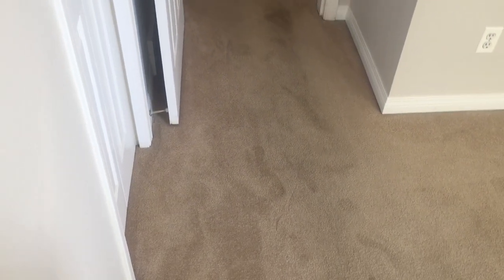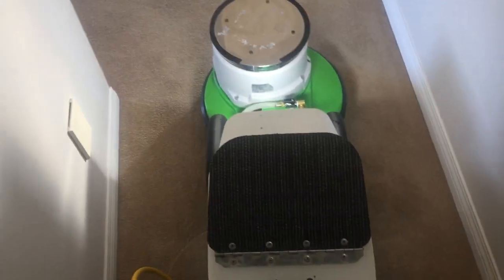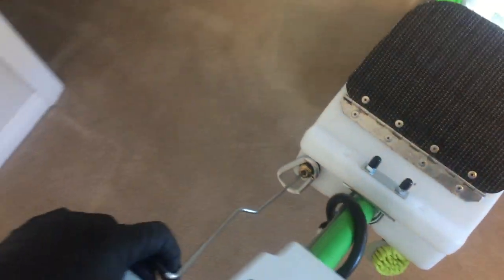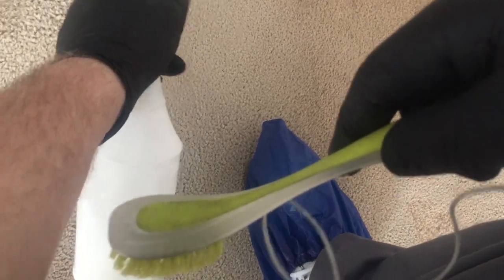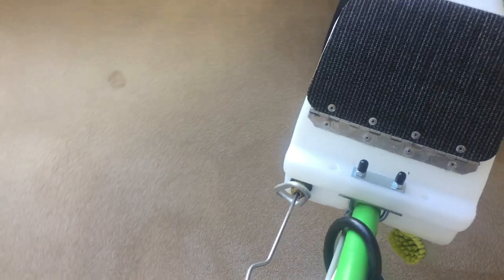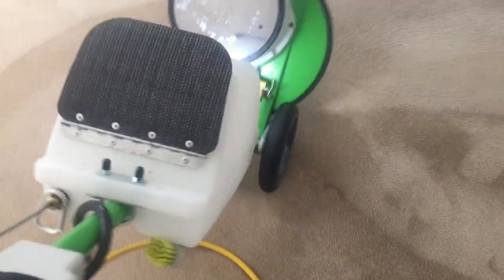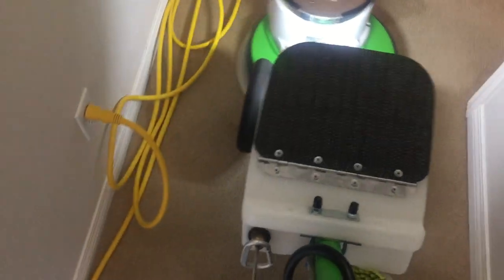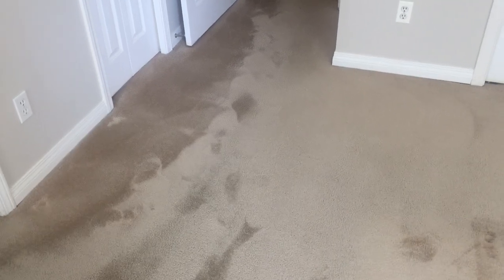Oxy-Dry cleaning 30 year old carpet for over ten years!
First time I cleaned this carpet over ten years ago it was looking quite bad with dark traffic lanes and stains recurring immediately as they had always had the carpet steam cleaned. They were amazed at how well it turned out and have had me back every year for more than 10 years. They found the carpet not only looked much better but it also remained clean between the regular maintenance intervals of about 1 year. There is no indication of soil build up or traffic lanes appearing and of course no sign of tip bloom on this carpet that I have been cleaning for more than 10 years and at least 10 times. This carpet is proof of the efficacy and performance over the long run of a carpet maintained by the Oxy-Dry system. Some proponents of VLM systems would say the OP version is a better choice but again the proof is this carpet has maintained an acceptable level of clean over more than 10 years while being maintained by the Oxy-Dry Rotary SETT system.